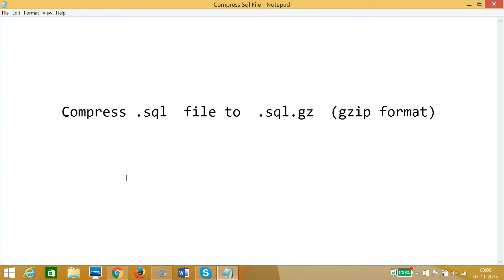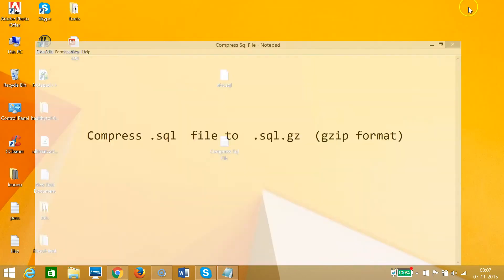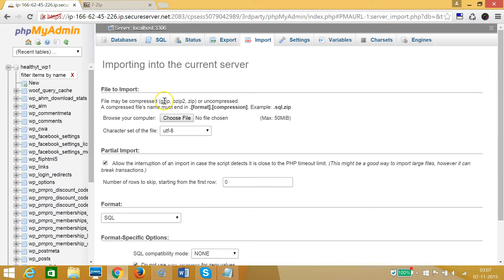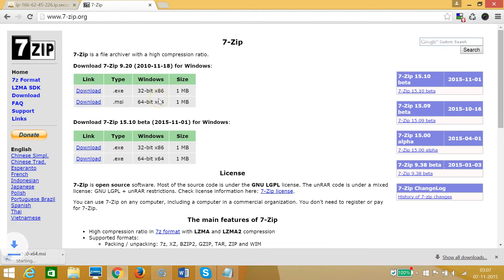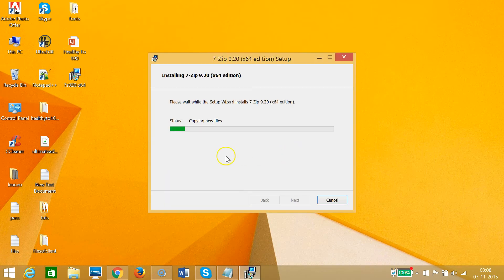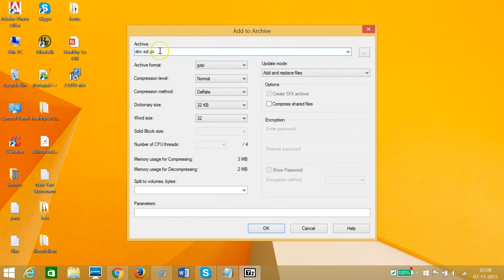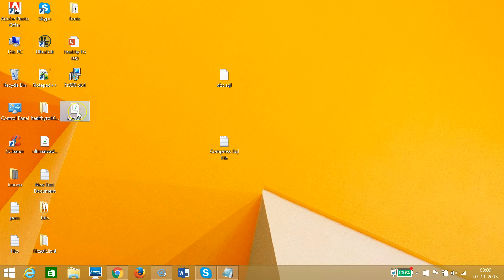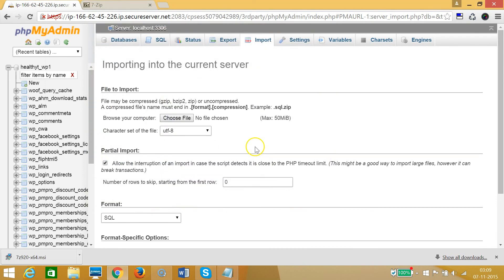How to Compress .SQL file to .SQL.GZ gzip format ?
,Download the software and Install it .

Step 2 : Right Click on the Sql file that you want to import ,chose the 7-ZIp option and than Click on Add to Archive .

Step 3: Click on Ok and Software will start compressing your  .sql file .

Step 4: You can easily import the compressed version of your Sql file in Phpmyadmin.